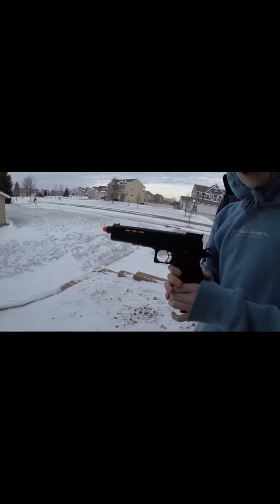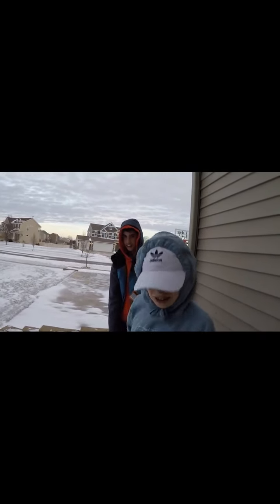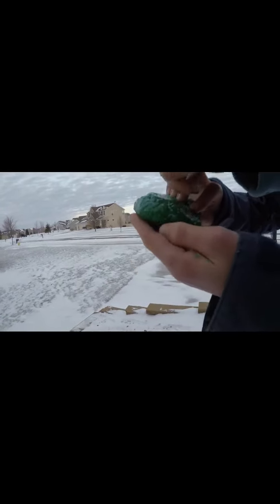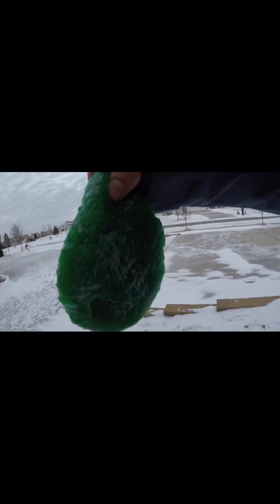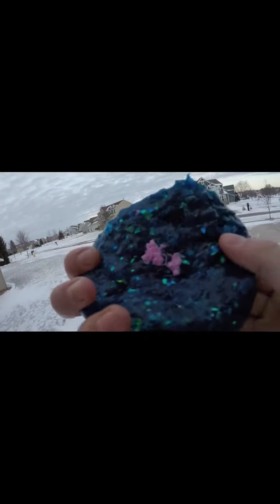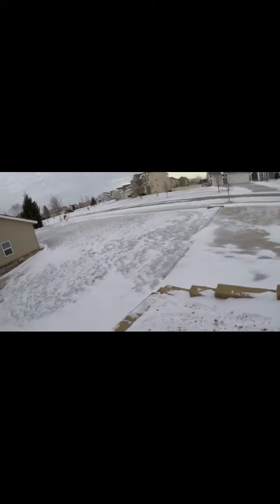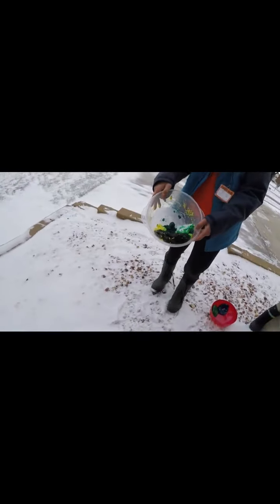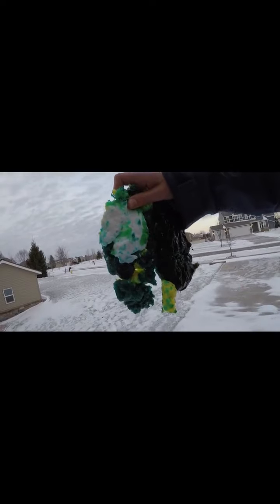Airsoft V.S. Slime! Who will win!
This is airsoft vs failed made slime. please don't try this at home.